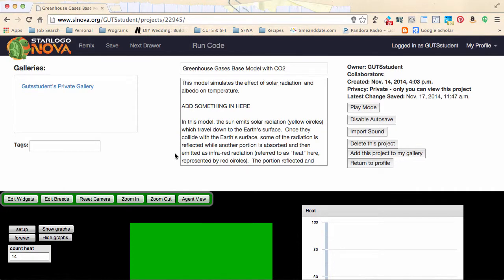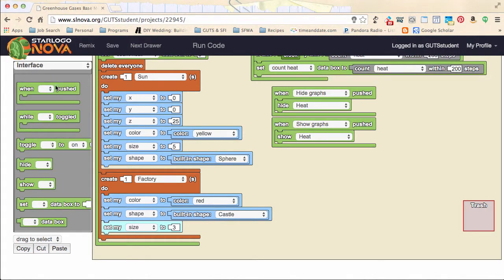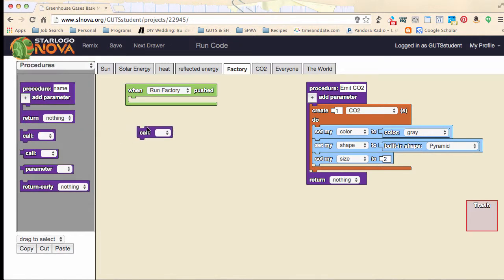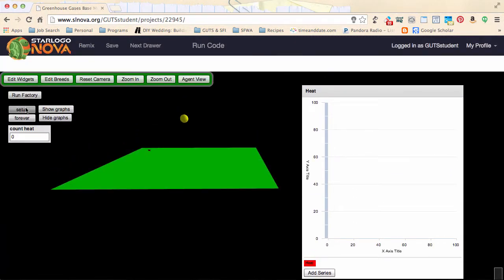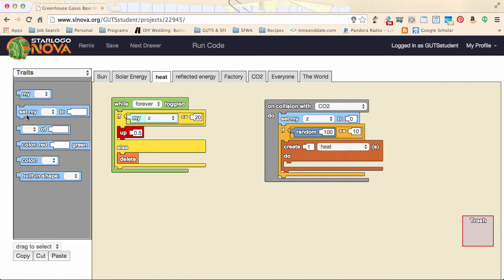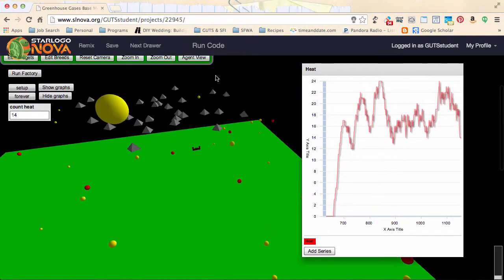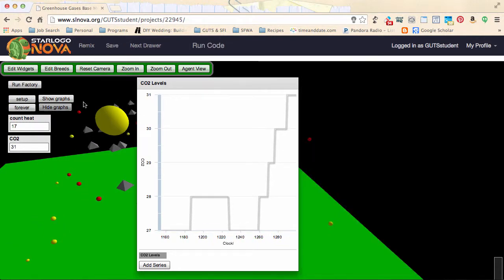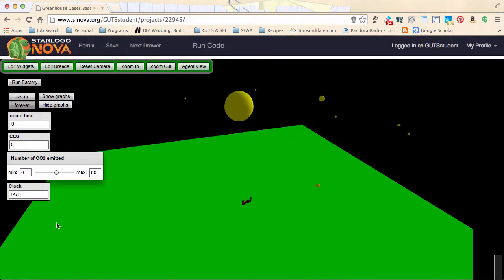M2L3A1solution ed HD